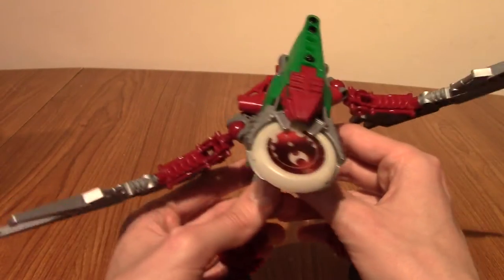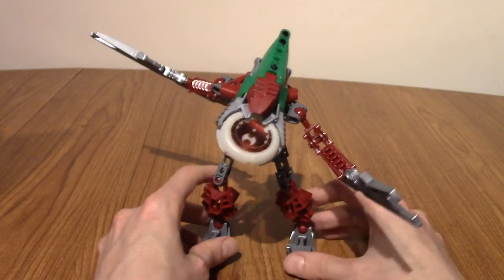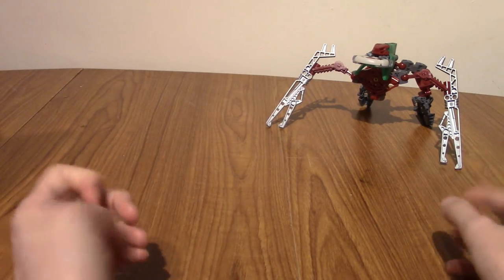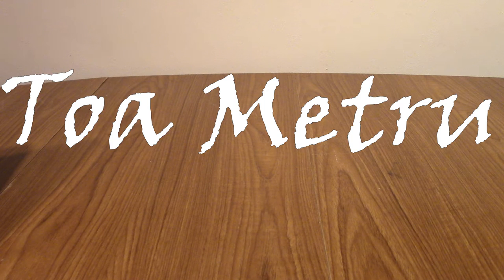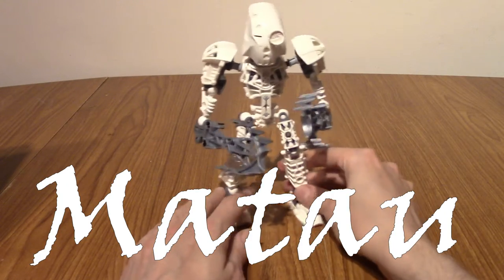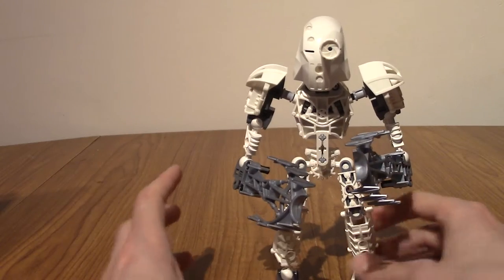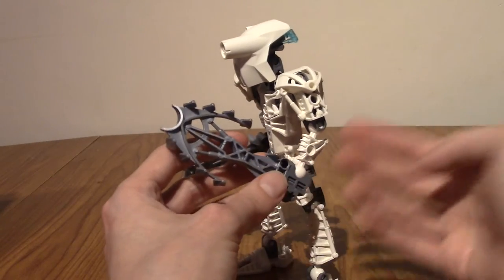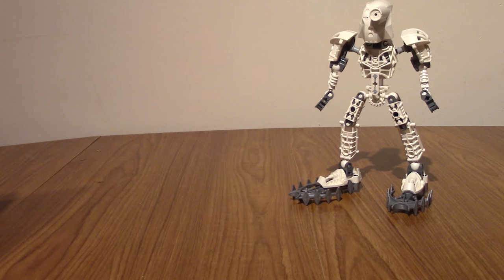ImminentCollections: Bionicle (Part 3)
It's time for the finale of the look at my Bionicle collection.
In this one I take a look at all the other, later released Bionicles I bought.

Social Media